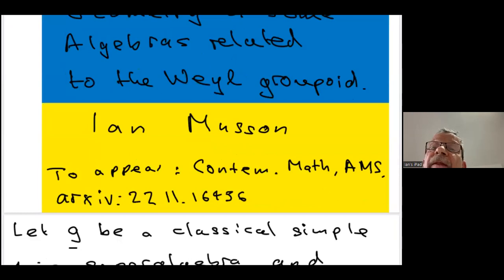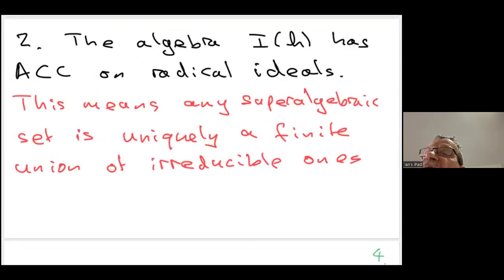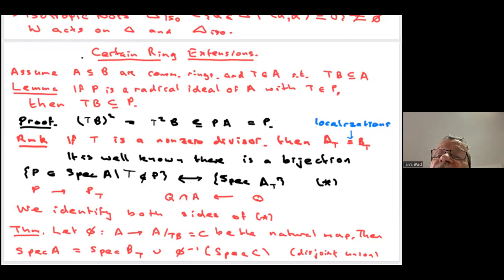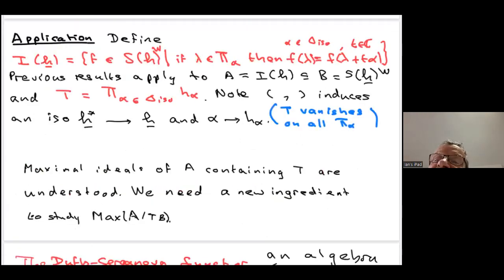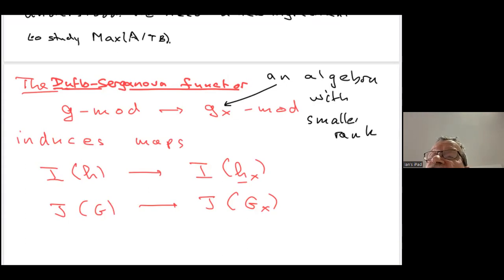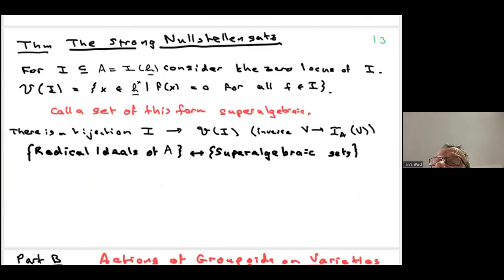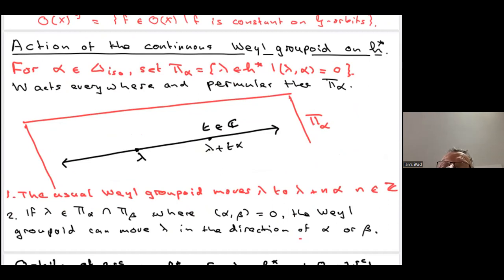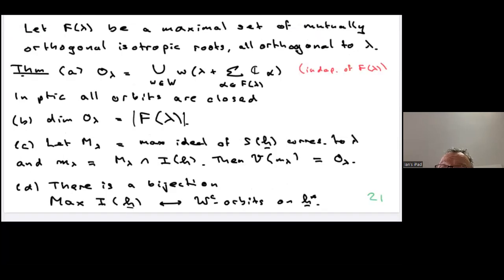Ian Musson. On the geometry of algebras related to the Weyl groupoid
Section Talk by Professor Ian Musson (University of Wisconsin-Milwaukee, USA)  at the XIV Ukrainian Algebraic Conference (July 3-7, 2023, Sumy, Ukraine)